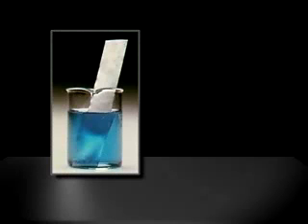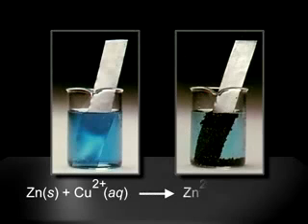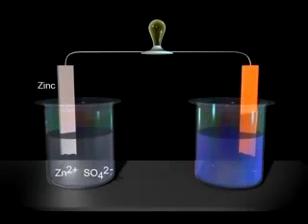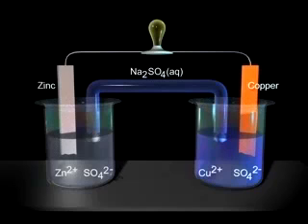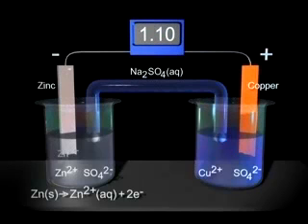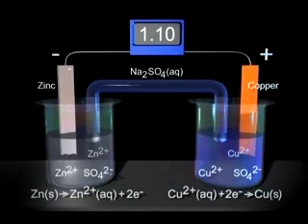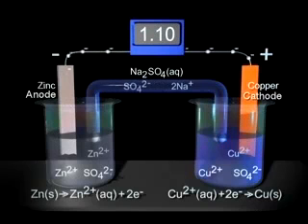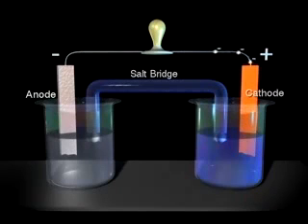الخلية الجلفانية وعاء ووعائين ‎روضة العلوم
منتددي روضة العلوم الطبيعية